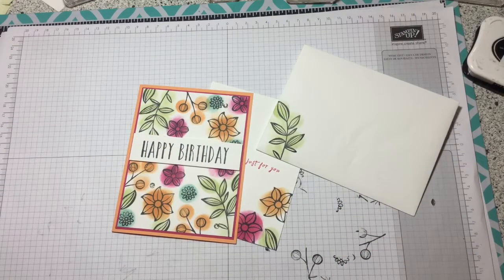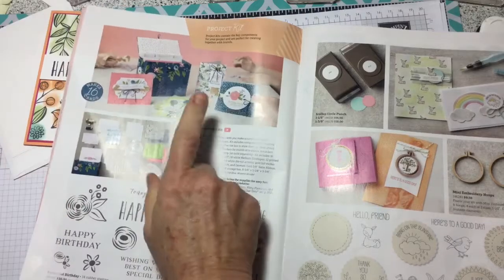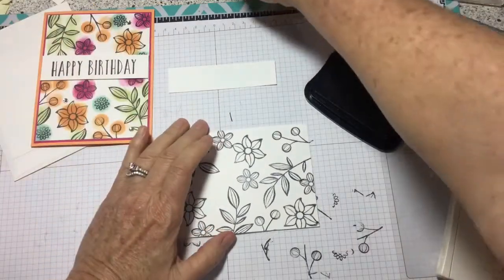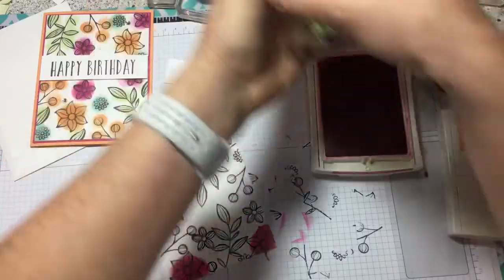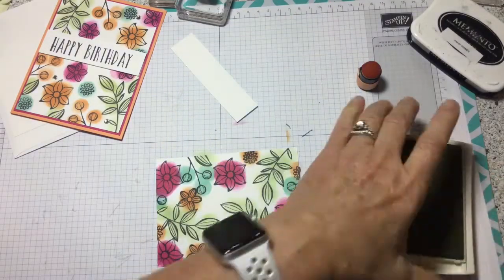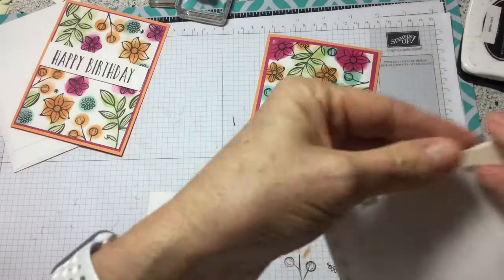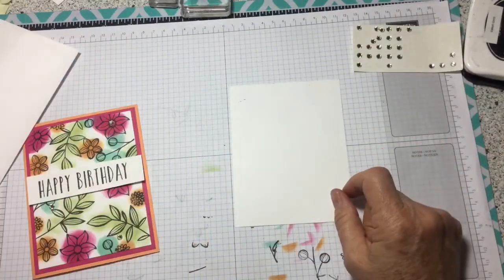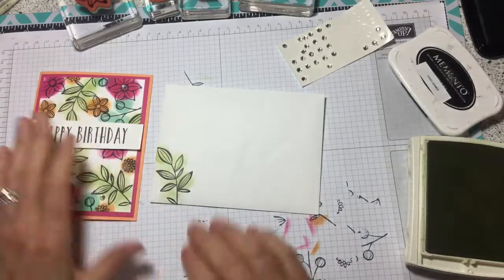Falling Flowers & and New Technique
Love how fast and easy this card comes together. The colors are bright and beautiful and the technique can be used on any linear stamp set.
Card Stock
Card Base- 5 1/2" x 8 1/2"- Peekaboo Peach
First Layer- 4" x 5 1/4" - Melon Mumbo
Second Layer- 3 3/4" x 5"- Whisper White
Inside of Card- 4" x 5 1/4" Whisper White
Word- 1" x 3 3/4"